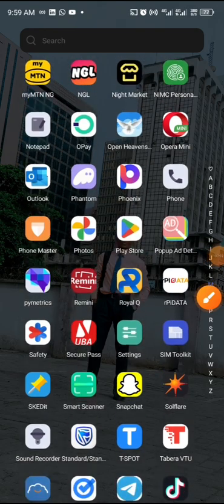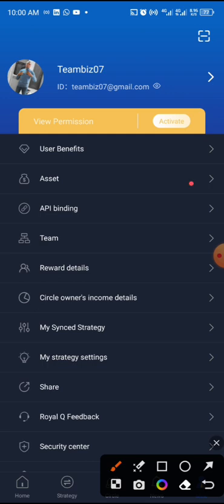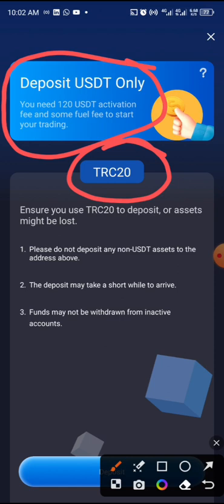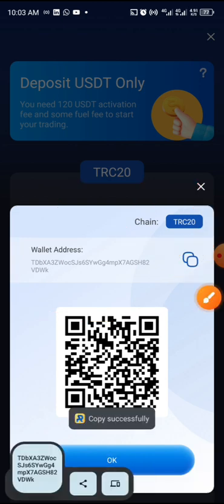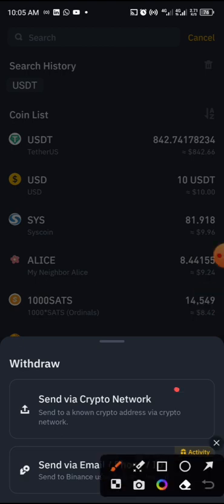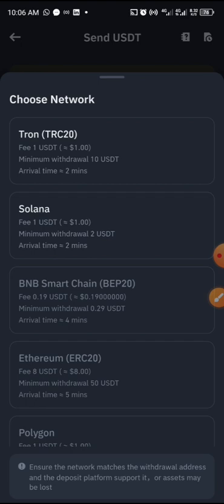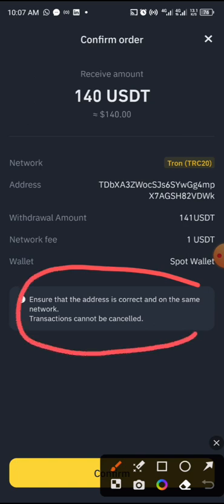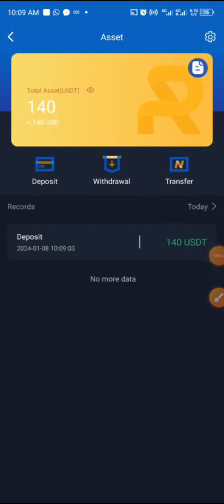How to Recharge to Activate your Royal Q Bot Account 💰🤖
Embark on your Royal Q Bot journey with our step-by-step guide! 🚀 Learn how to recharge and activate your Royal Q Bot effortlessly. In this tutorial, we walk you through the process, ensuring a smooth start to your automated trading adventure. Discover the power of crypto trading at your fingertips. Watch now and elevate your trading experience with Royal Q Bot! 💰🤖